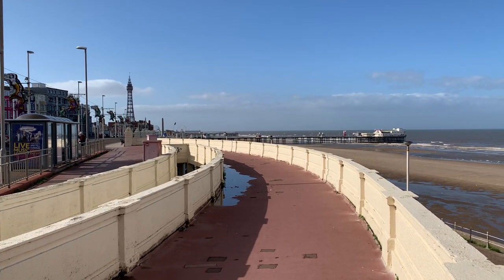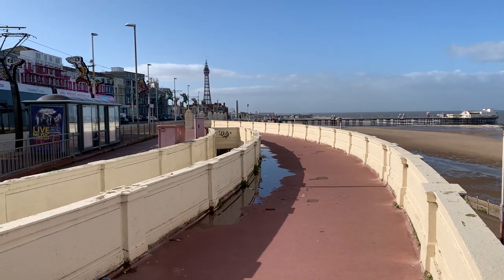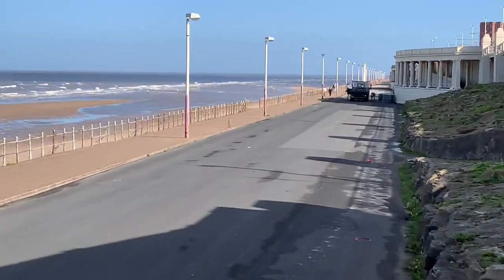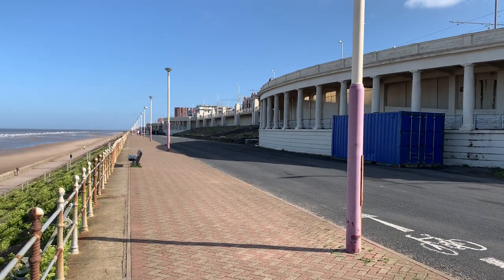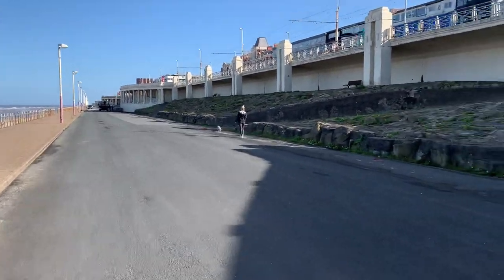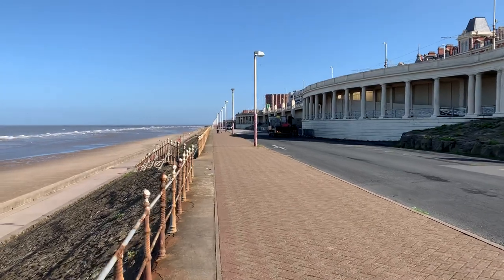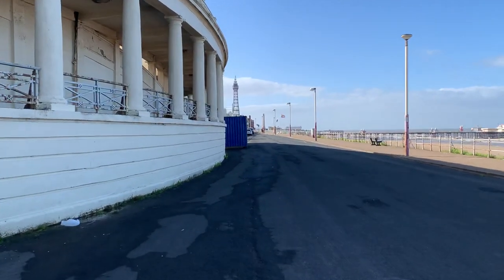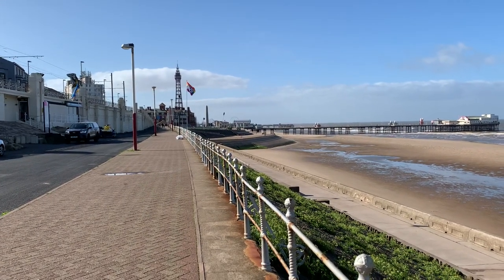Colonnades at Blackpool Seafront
In this video we're taking a look at the Colonnades at Blackpool seafront. There's a good chance you've never seen them, but they're hidden in plain sight! Head north past North Pier and the Colonnades begin underneath the Metropole Hotel at Princess Parade. They continue along Blackpool seafront as far as Gynn roundabout, between the upper level of the main road and the lower level footpath against the beach.

The Princess Parade Colonnade of 1912 at the Metropole is the first of them to be built. That's where the Blackpool Illuminations were first displayed in honour of Princess Louise visit to open the new promenade. The five curved bays of the colonnades cover almost 1km and were built in 1924 to replace the previous grassy slope. Their aim was to 'make a bold statement about promenading and Blackpool's unrivalled assets'.

Watch the film to find out some little known facts about this slightly hidden local landmark, including a grisly murder... Next time you visit Blackpool go and take a look!

🎬 WATCH

Catch new video uploads by hitting the bell for notifications! 🔔